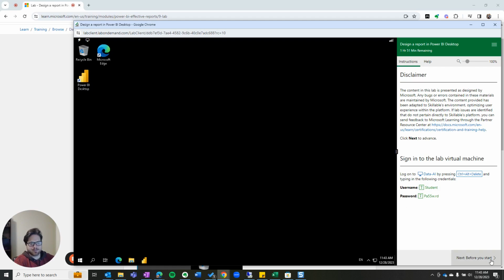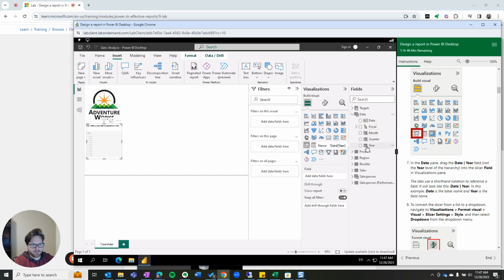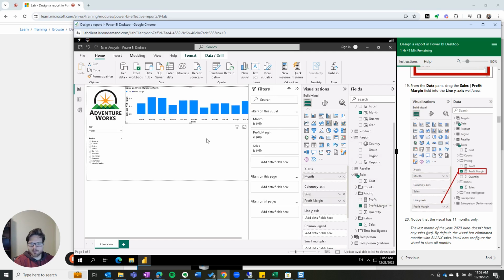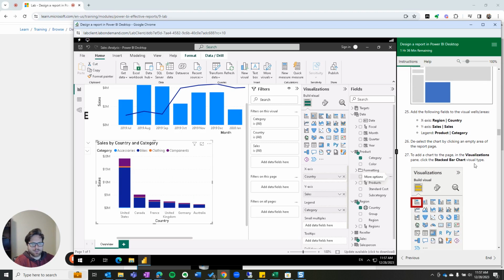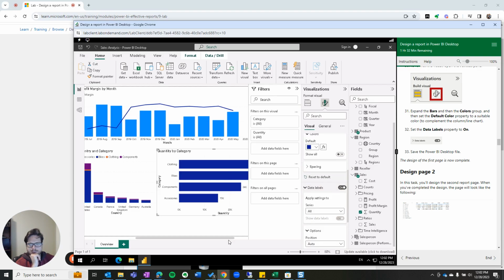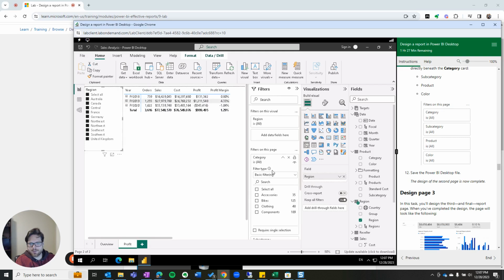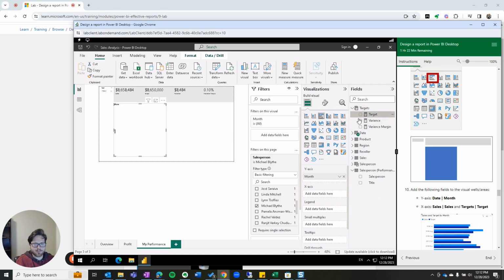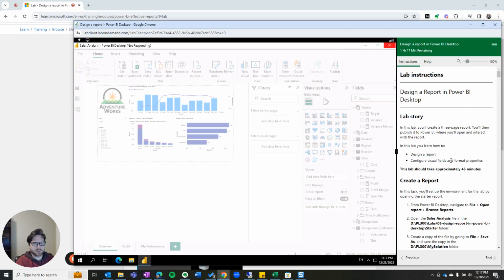PL300 LAB 6 | Design a report in Power BI desktop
In this Video, we walk through the design a report in Power BI desktop exercise as part of the PL 300 Microsoft Learn path to learn Power BI.